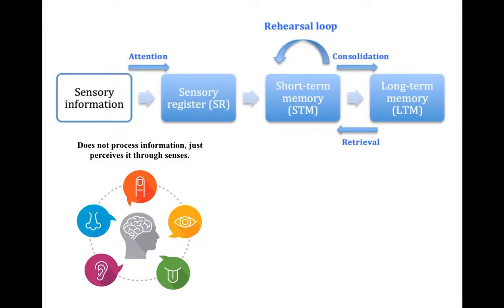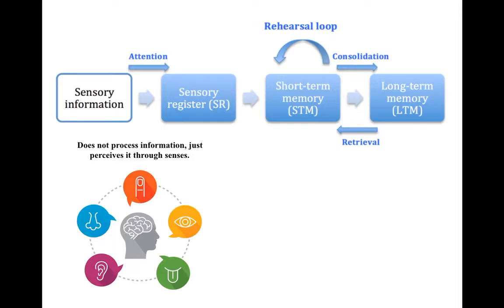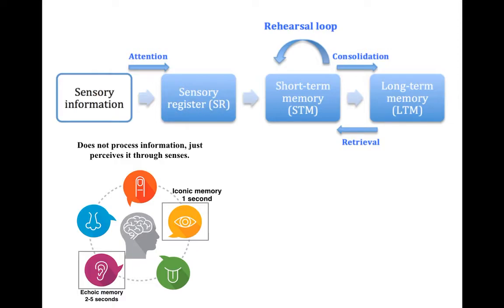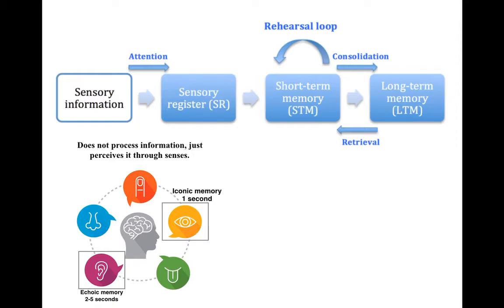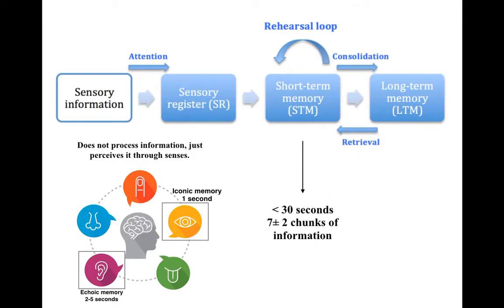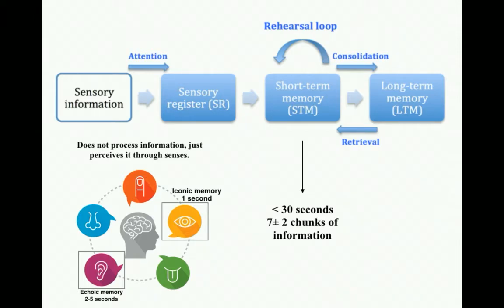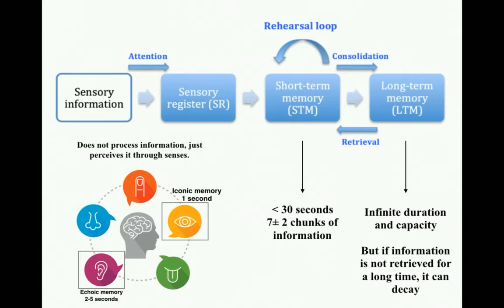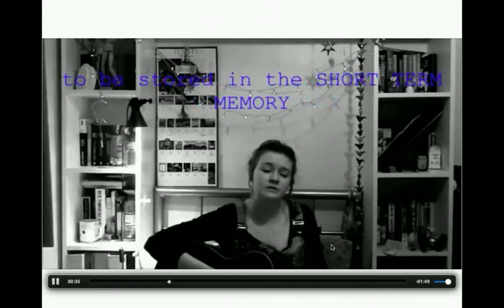Multi store Model of Memory Part 1